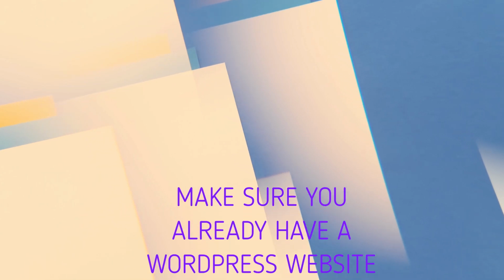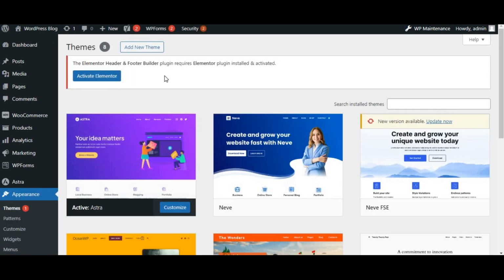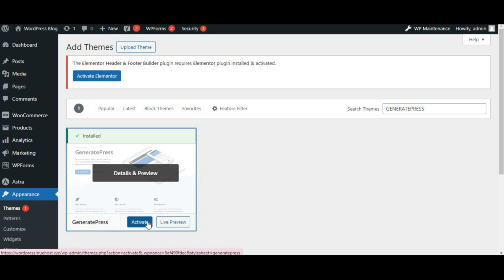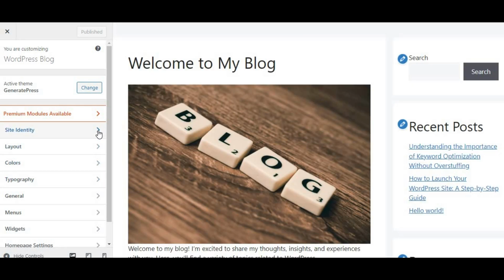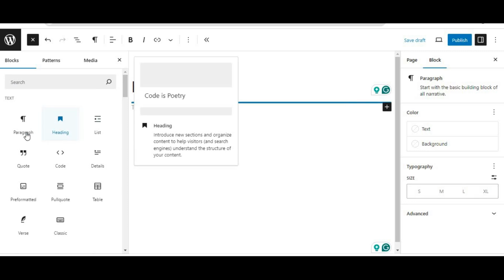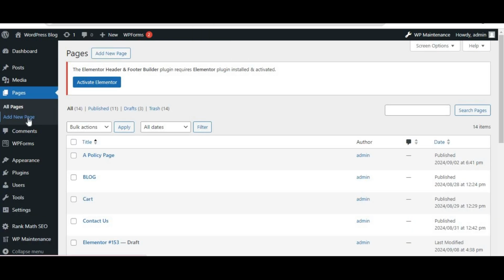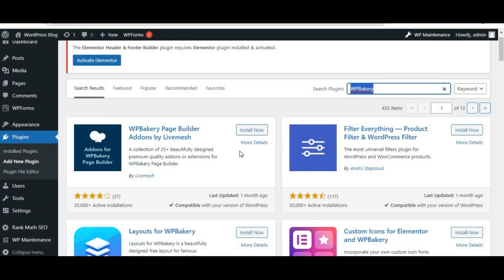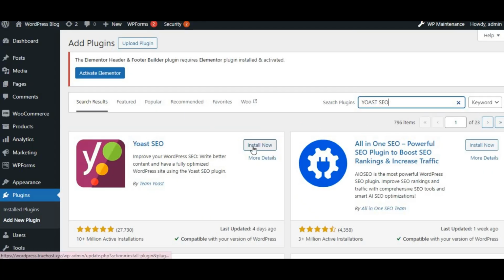How To Design WordPress Homepage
Welcome to our video tutorial on designing a stunning WordPress homepage! In this step-by-step guide, we'll walk you through creating an eye-catching and functional homepage for your WordPress site.

We’ll cover:
1. Choosing the Right Theme: Discover how to select a theme that suits your website’s style and purpose.
2. Customizing Your Theme: Learn how to use the WordPress Customizer to adjust colors, fonts, and layouts.
3. Adding Key Elements: Explore integrating essential components like sliders, call-to-action buttons, and widgets.
4. Creating and Managing Sections: Understand how to organize and structure different sections of your homepage effectively.
5. Optimizing for Mobile: Ensure your design looks great on all devices with responsive design techniques.

By the end of this tutorial, you'll have the skills to design a homepage that not only looks professional but also engages your visitors.